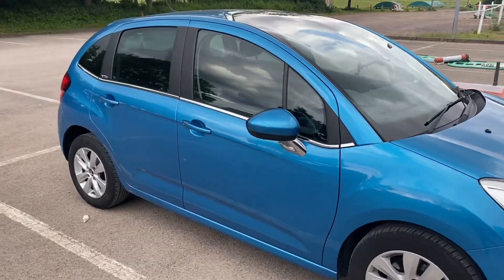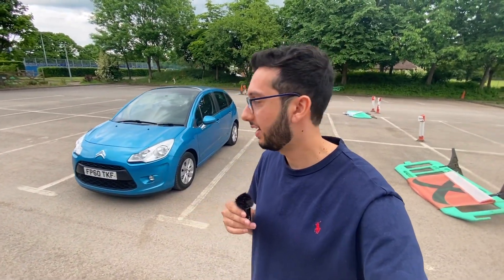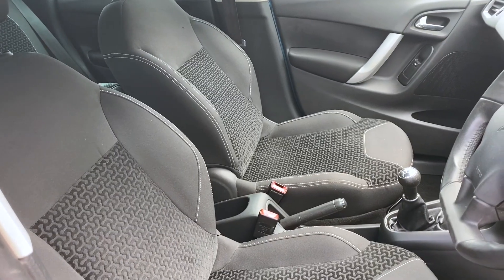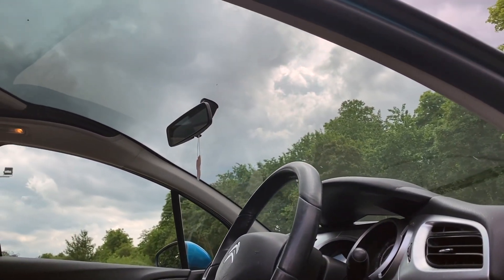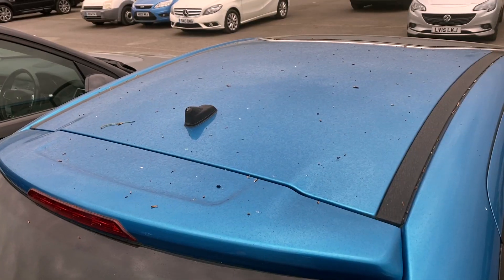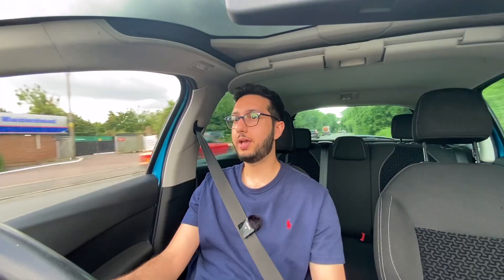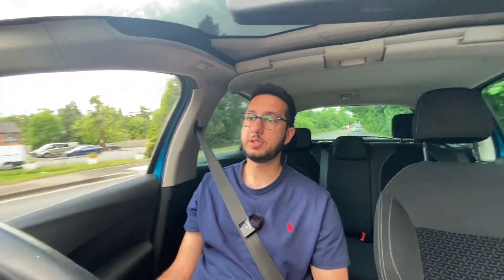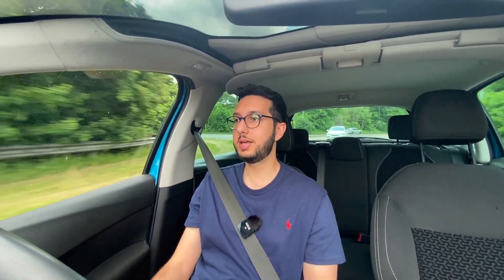I made a tidy PROFIT on a car I did NOT plan on buying! *COSTS INCLUDED*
I bought this Citroen C3 a while back from BCA auction. The purpose of this video is to explain how this car came along as I had no plans to bid on this car! I had about 15 seconds to decide if I should bid and made the choice to take a punt on it. The car did have some issues upon collection such as a slipping clutch.

You will get to see full transparency in regards to costs involved for getting this car up and ready for sale. NOW SOLD!